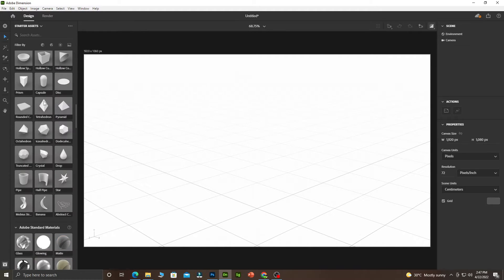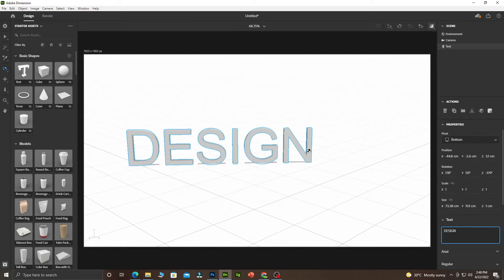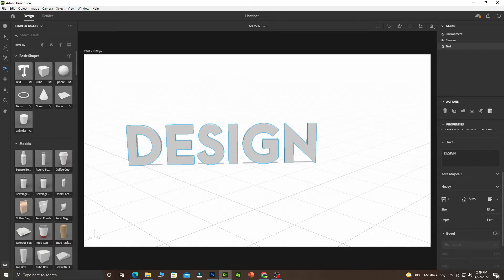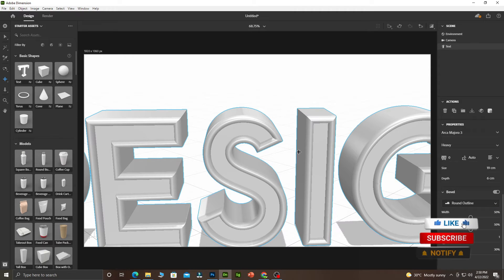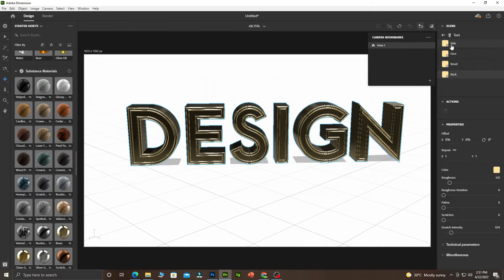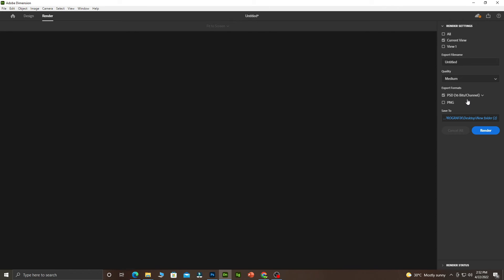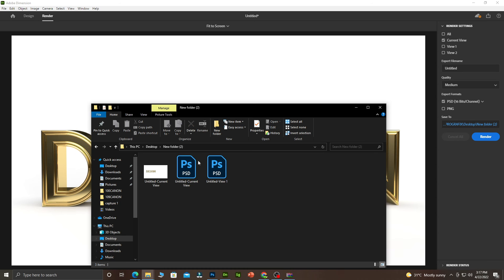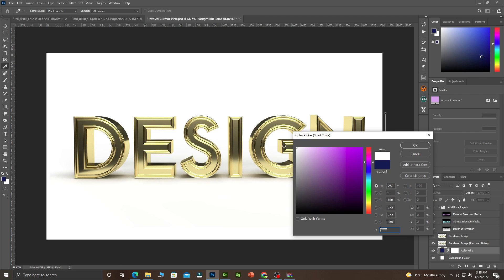How to Make 3d Text in Adobe Photoshop | Adobe Dimension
There are a few ways to make 3d text in Adobe Dimension. One way is to use the 3D text tool in Photoshop. Another way is to use the 3D text tool in Illustrator. A third way is to use the 3D text tool in Inkscape.